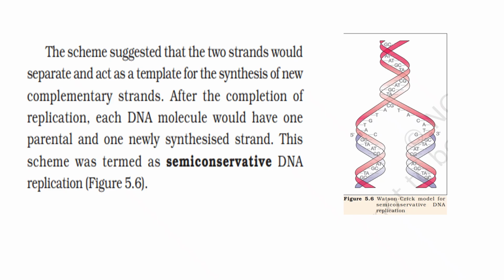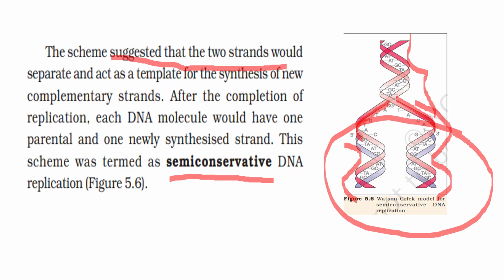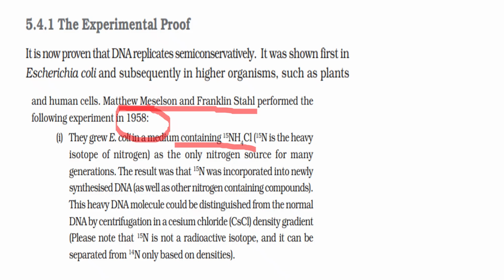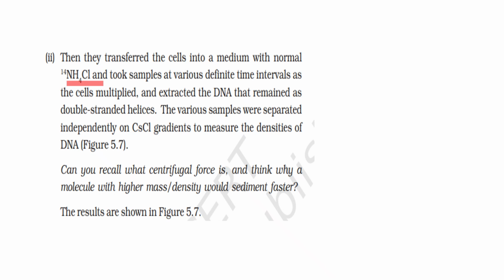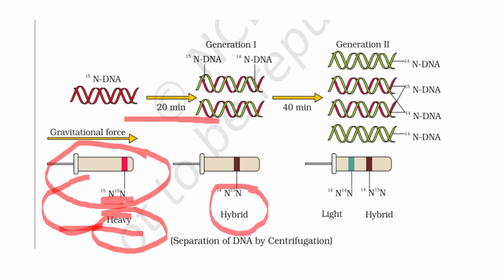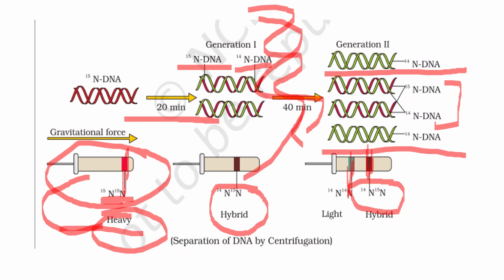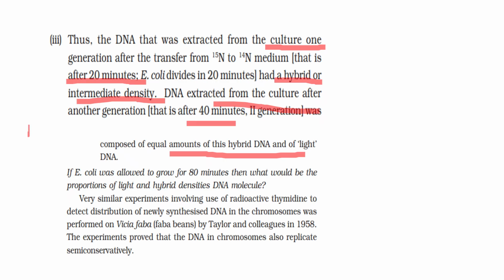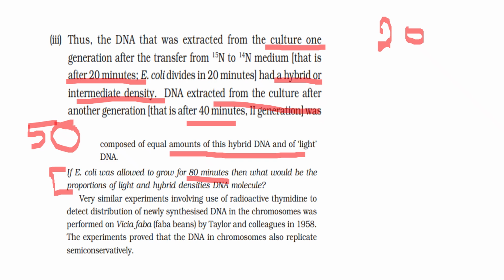Semiconservative DNA Replication for NEET